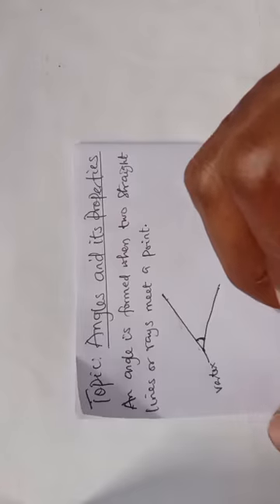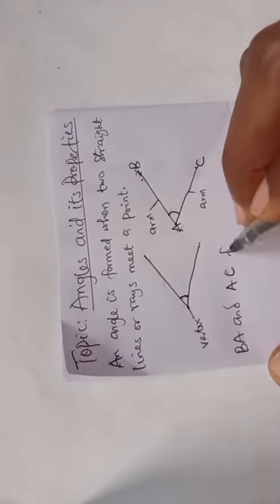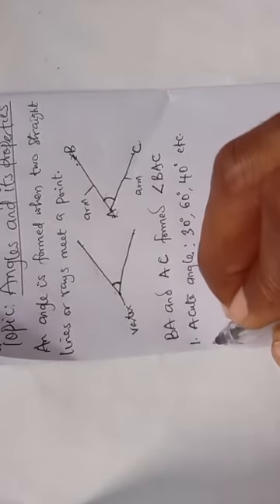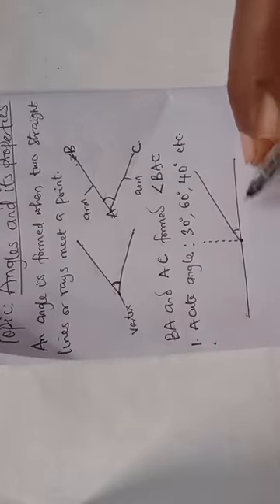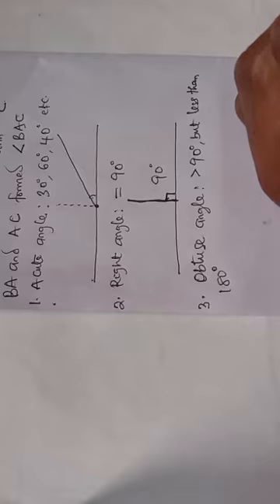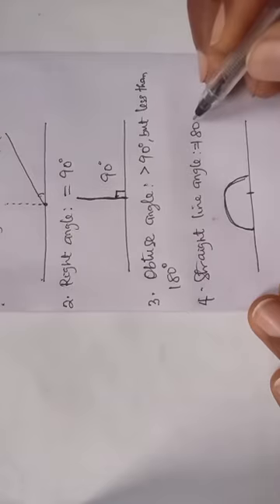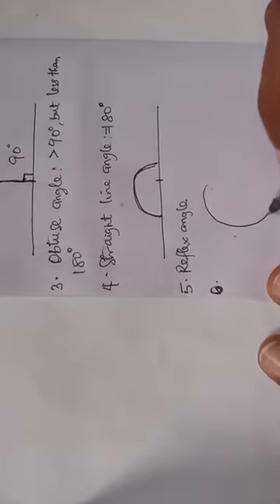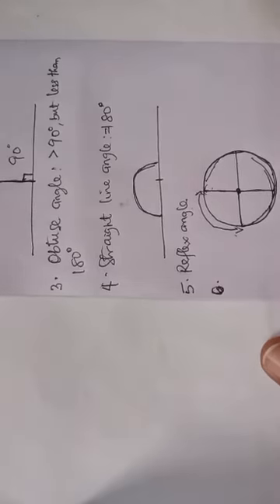Angles And It's Properties